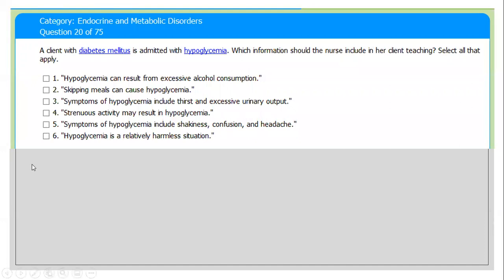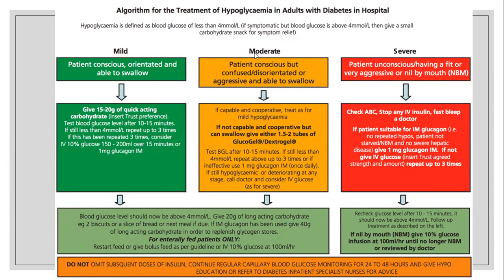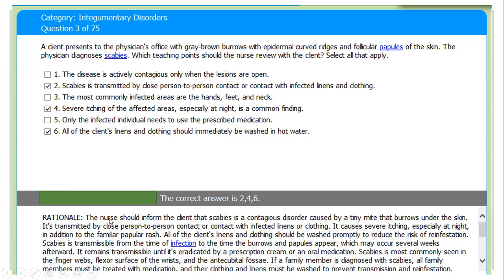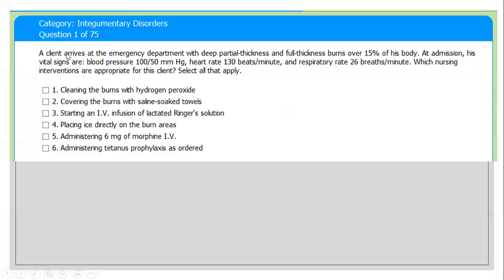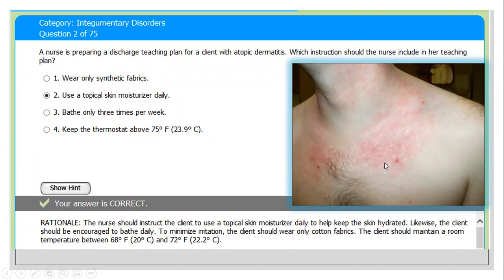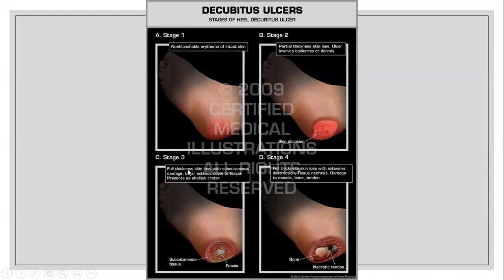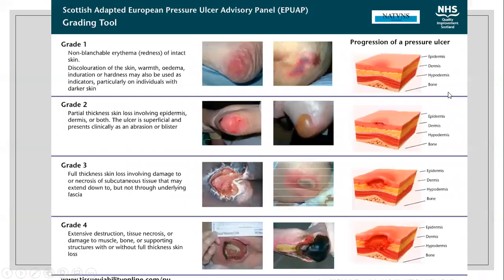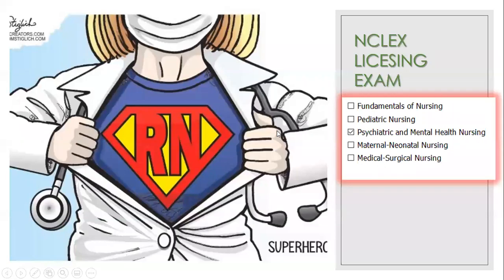NCLEX Virtual Trainer & Q Bank Over 3,500 Questions Pass NCLEX-RN/PN with NCSBN Practice Questions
Welcome to your new NCLEX Virtual Trainer Question Bank created to give you a better and more affordable option for studying NCLEX-style practice questions to help you prepare for NCLEX! Get started now or watch your question bank tutorial video below to see how to best use this resource.
Pass the NCLEX Like a Boss - Unlock Over 3,500 Questions with the NCLEX Virtual Trainer & Q Bank!
Pass NCLEX with Over 3,500 Questions--Unlock the NCSBN Virtual Trainer & Q Bank!
Ace NCLEX-RN/PN with 3,500+ Questions: Find Out How!
Are you struggling to pass the NCLEX-RN/PN? Do you feel like you're not getting any better?

Stop struggling and start learning with the NCLEX Virtual Trainer! This tool will help you improve your NCLEX-RN/PN score by providing you with over 3,500 questions to practice with.

If you're looking for a way to improve your NCLEX score, then the NCLEX Virtual Trainer is the answer you've been seeking. This tool will help you pass the NCLEX-RN/PN with ease!
In this video, we'll be taking you through the NCLEX Virtual Trainer & Q Bank over 3,500 questions that will help you pass your NCLEX-RN/PN.

The NCLEX Virtual Trainer & Q Bank is a powerful tool that can help you improve your odds of passing your NCLEX-RN/PN. This trainer allows you to study and test at your own pace, and you can also access the questions in Q Bank format. With over 3,500 questions, this is the perfect tool to prepare for your NCLEX!
Do you want to pass the NCLEX-RN/PN but don’t have time to study? Over 3,500 questions are included in this bundle to help you learn and practice for the NCLEX-RN/PN. With this bundle, you’ll be ready to take the NCLEX-RN/PN with ease.